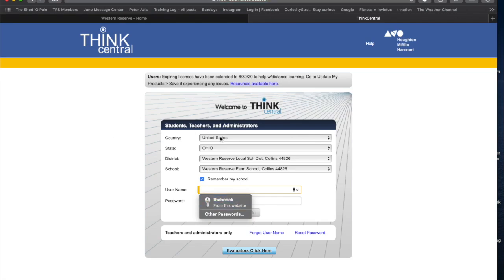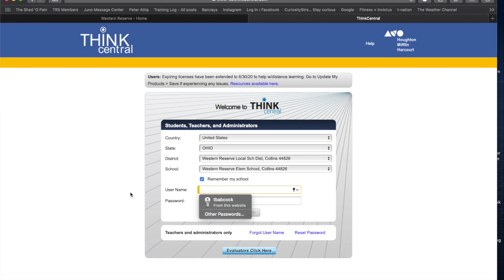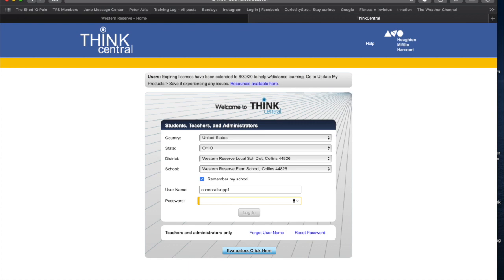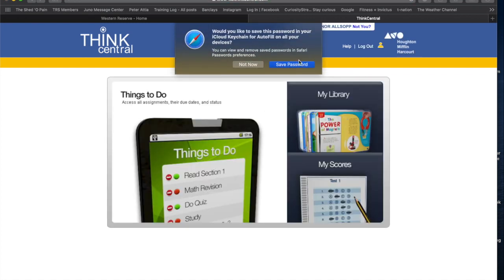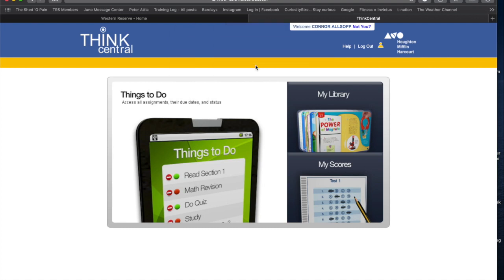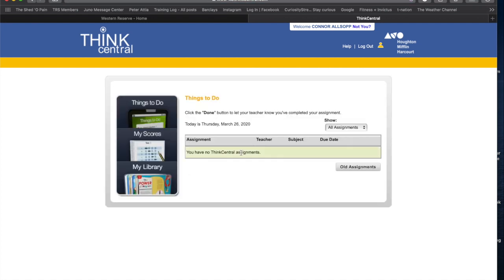Science Distance Learning Video #1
This video is about Science Distance Learning Video #1